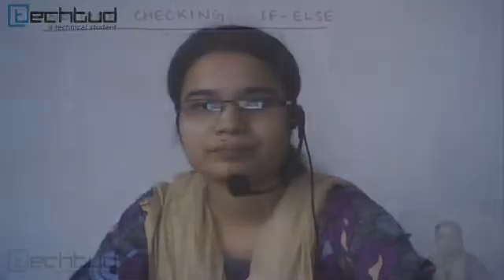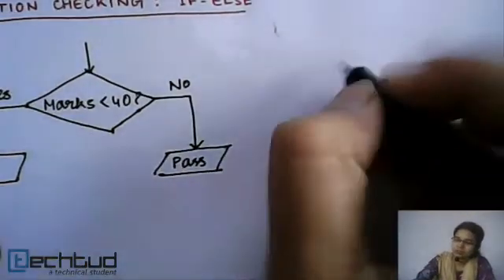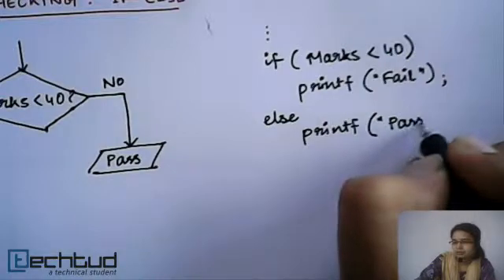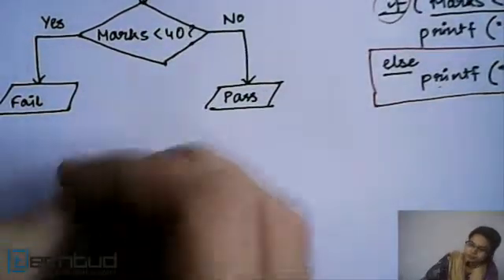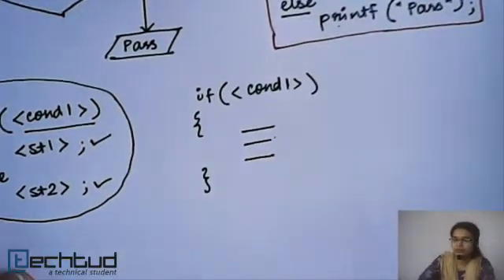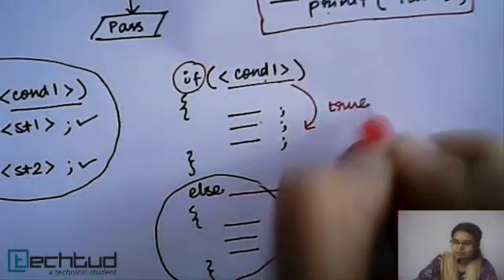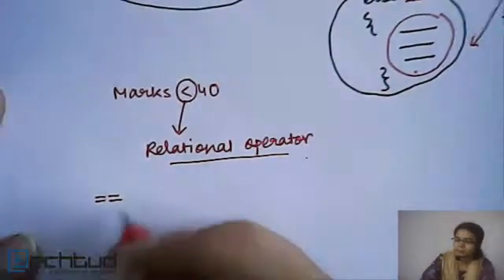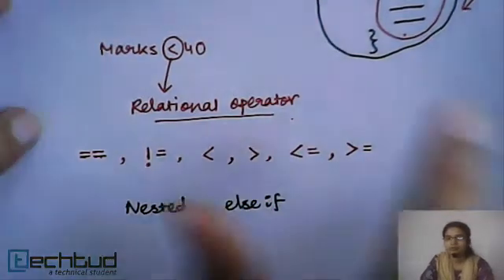Programming Language: if-else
This lecture describes the basic concepts of if-else condition checking. To ask your doubts on this topic and much more,